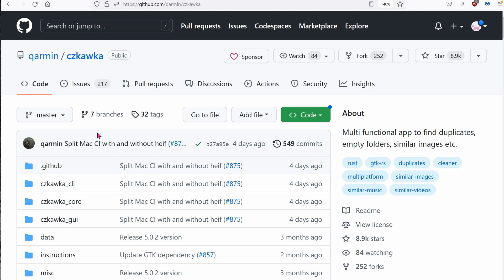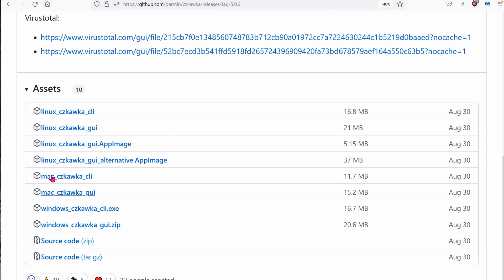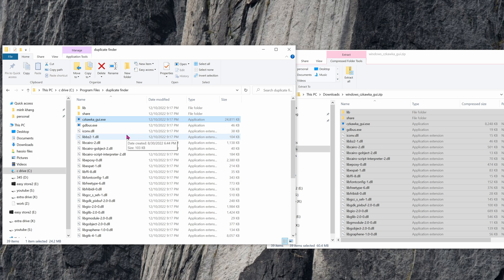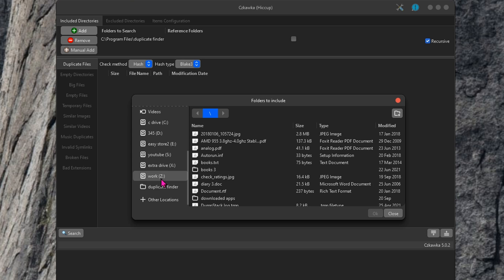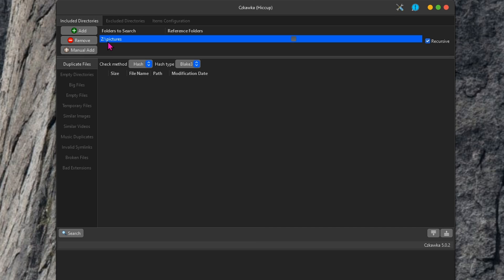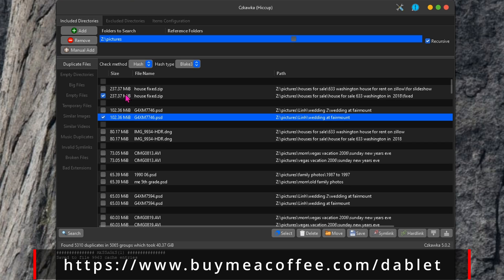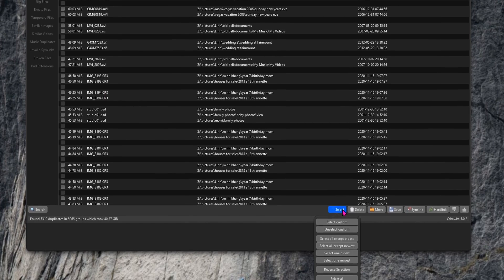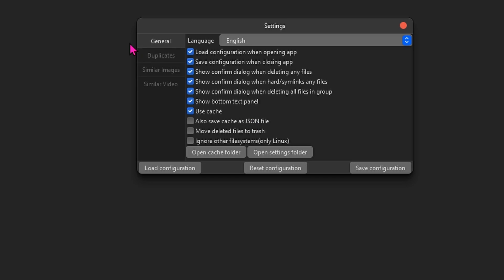how to find duplicates of any files and delete them fast using CZKAWKA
i have too many of the same files from photos to videos that are taking up precious hard drive space. deleting them manually is painful and time consuming. luckily CZKAWKA is fast and super easy to use as seen in this Windows10 version of the program.  the price?  free!

0:00 intro on why you need it
0:34 installation on Win10 machine
1:58 using CZKAWKA to find duplicates
3:26 deleting duplicates